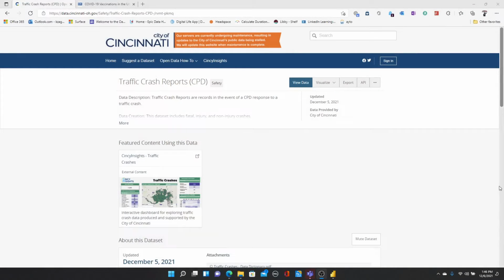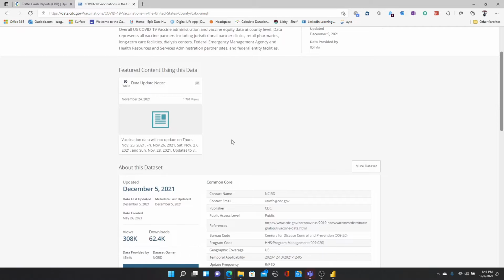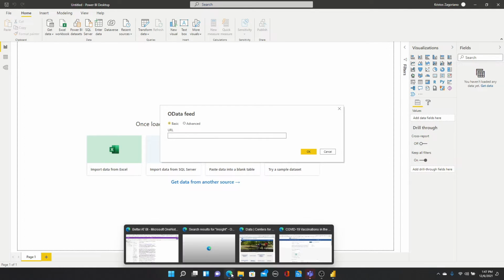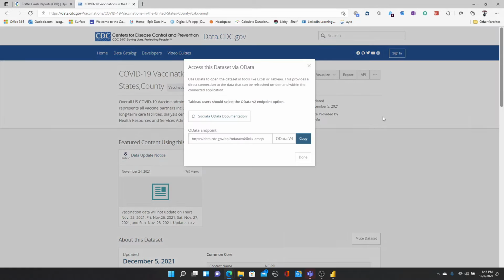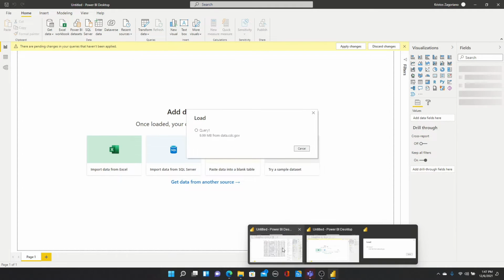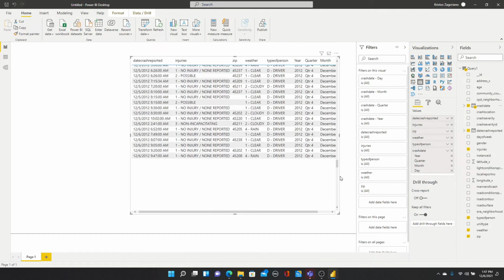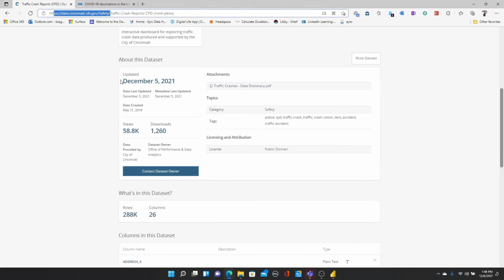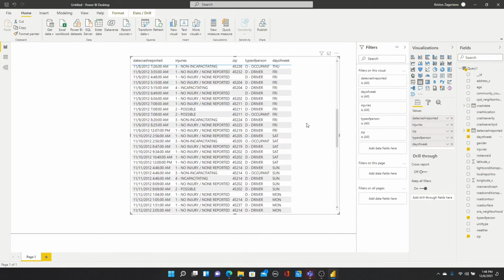PBIF Odata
Using Power BI to get clean data from the Internet for training, testing, education or work.  Odata is an awesome way to bring in lots of data from sources like the CDC or any medium to large municipality.